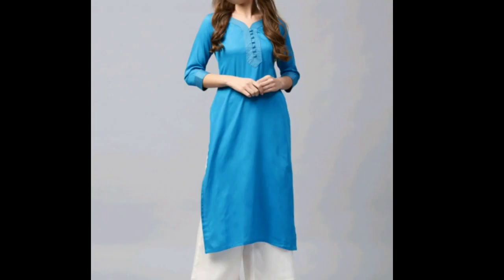How to style plain kurti design ideas,formal office wear plain kurti patterns